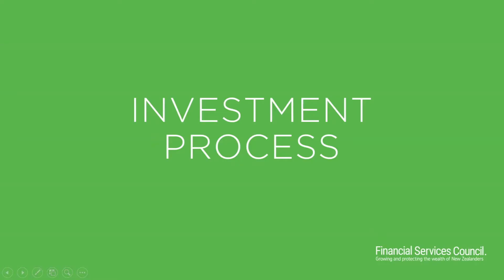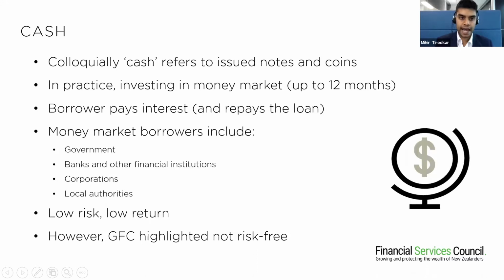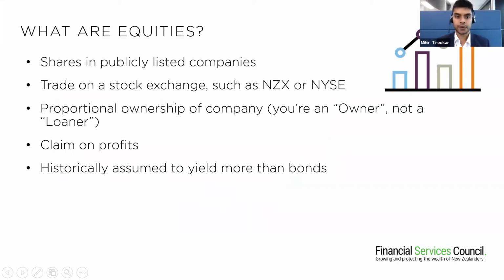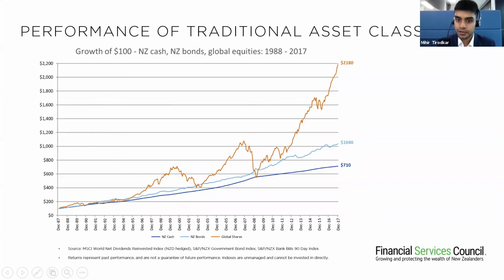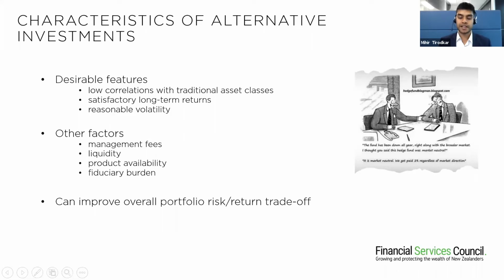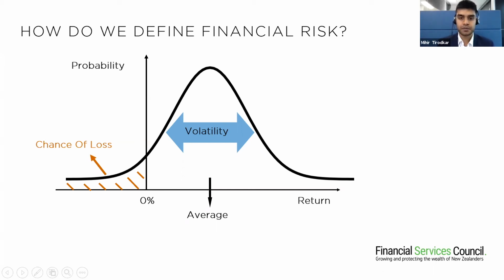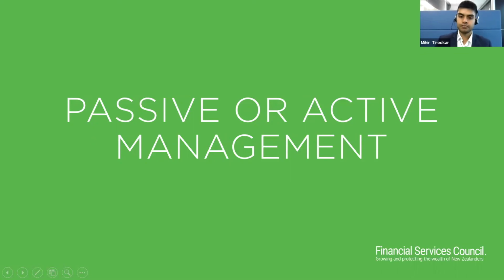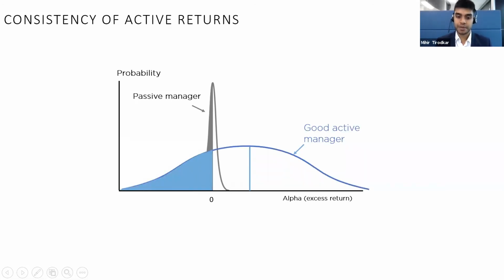FSC Connect : Introduction to Workplace Saving Schemes Investments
FSC Workplace Savings Schemes investments training video  Mihir Tirodkar, PhD, CFA Senior Analyst, Russell Investments